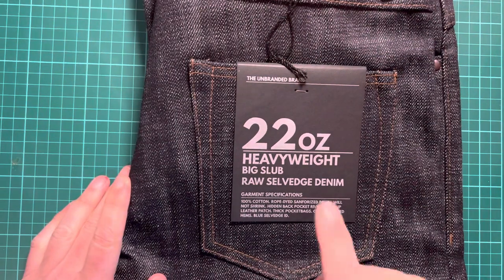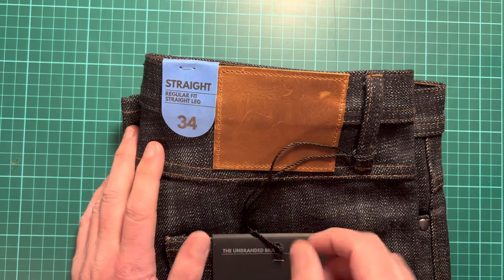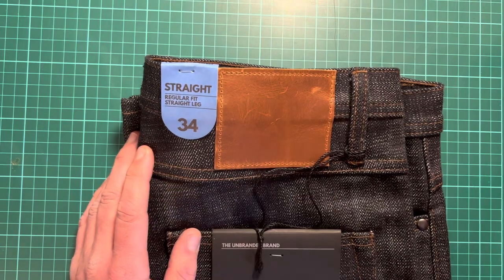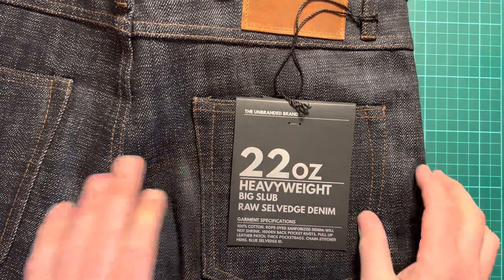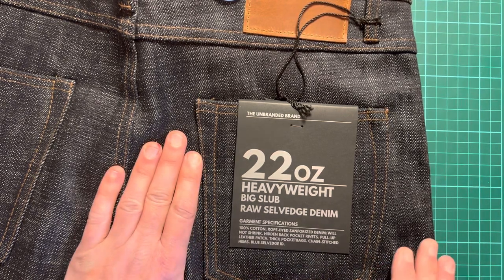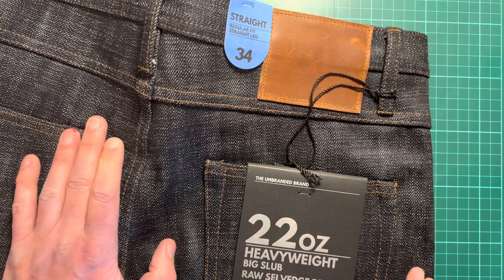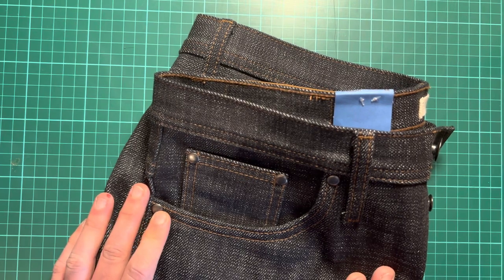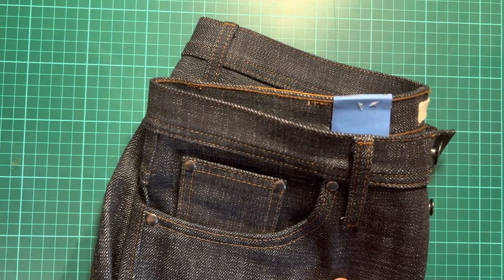The unbranded brand - 22oz Heavyweight Big Slub Raw Selvedge Denim - rope dyed, sanforized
Today I review the Unbranded brands 22oz big slub.

You currently currently purchase these jeans on discount at Jeanstore